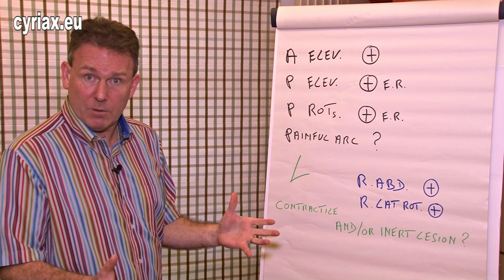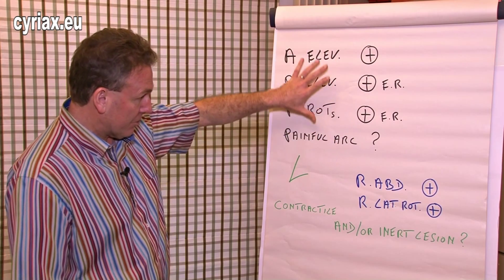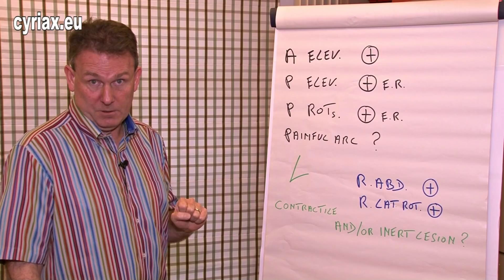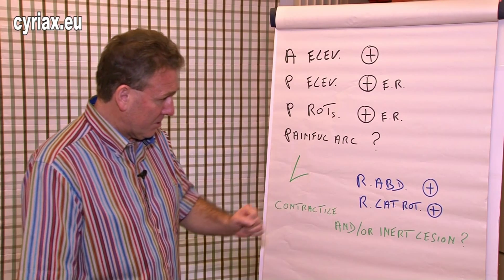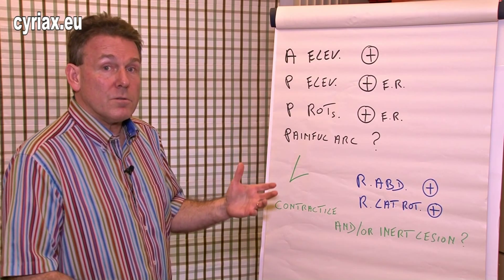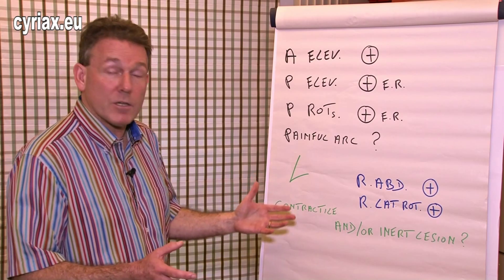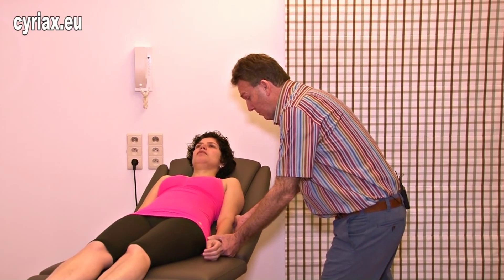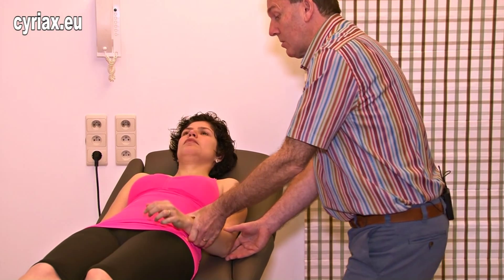Shoulder bursitis or tendinosis? How to differentiate?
The clinical image of a chronic subdeltoid bursitis and a tendinous lesion in the shoulder could be confusing : how do we differentiate ?

How to become an expert in orthopaedic medicine in 7 days?  Join the unique and exclusive MasterMind private training in orthopaedic medicine and discover what you really need to optimize your clinical reasoning and treatment skills in musculoskeletal medicine in a most efficient and practical way.  Did you know, I accept max. 4 guests for this exclusive training?